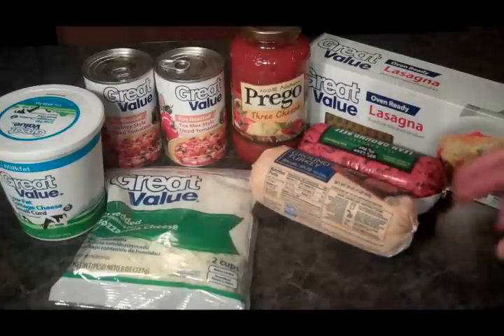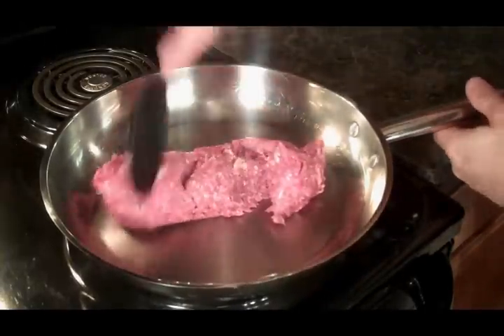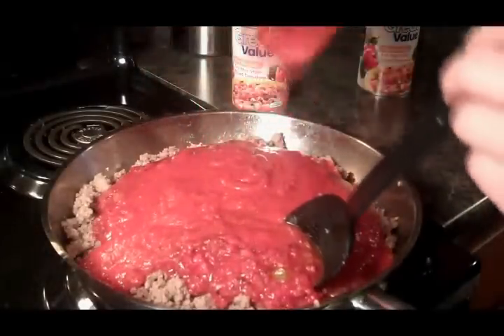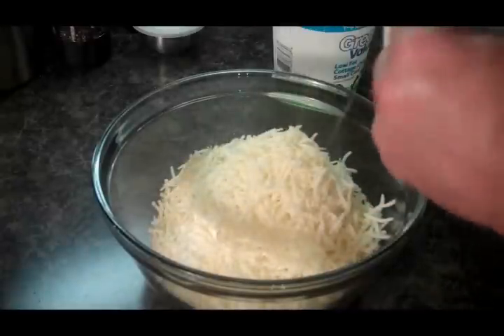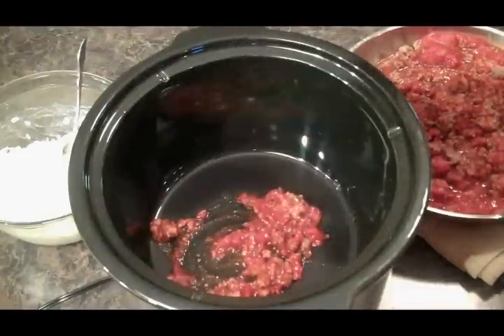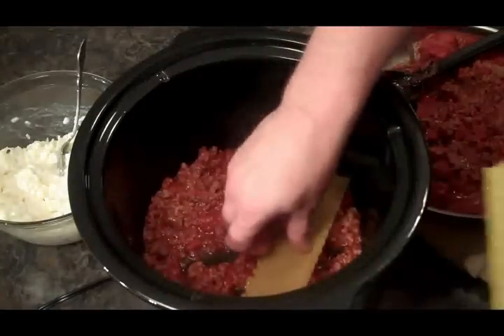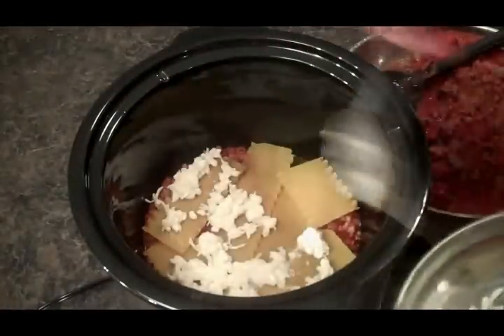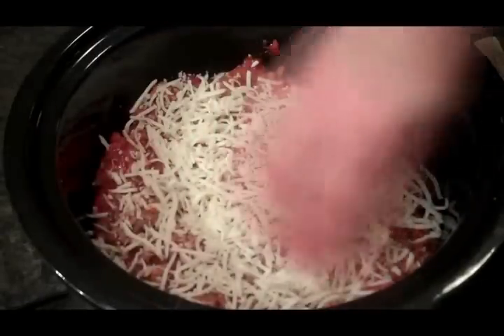Crockpot Lasagna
Another easy crockpot meal!

2 lbs gound beef
2 cans rotel
1 box lasagna noodles
1 tub cottage cheese
2 cups shredded mozzarella cheese